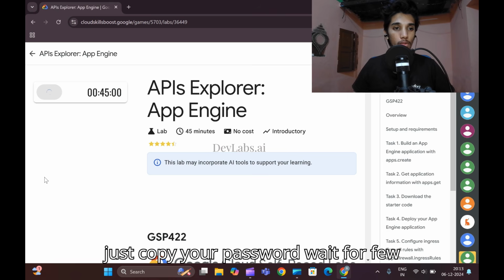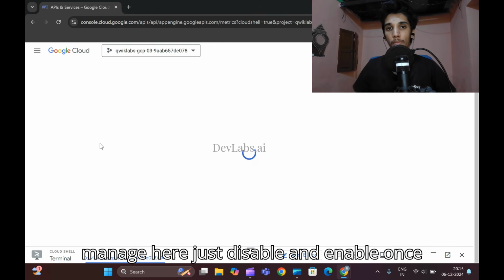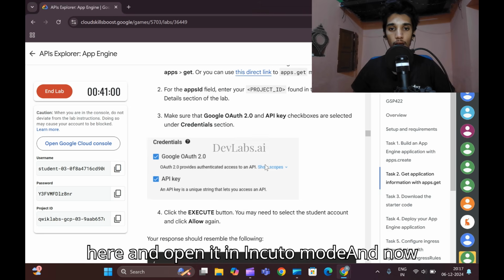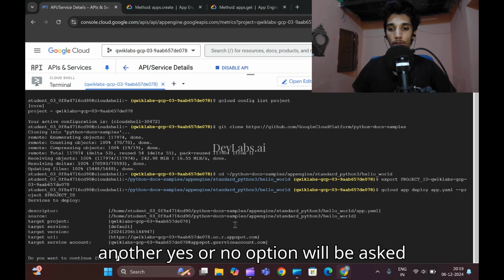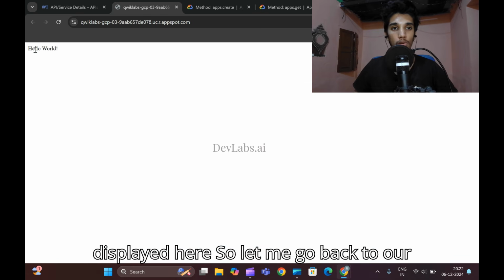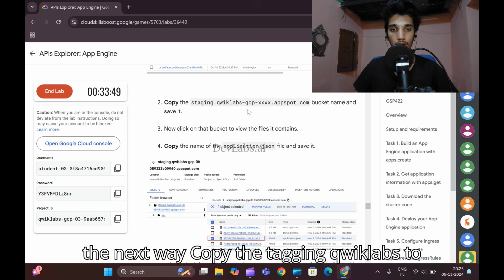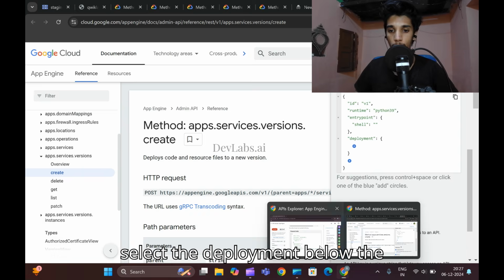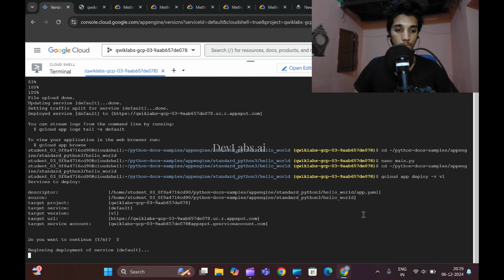APIs Explorer App Engine||GSP 422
Google APIs Explorer is a tool that lets you try out various Google APIs interactively. With the APIs Explorer, you can:

Browse quickly through available APIs and versions.
See methods available for each API and what parameters they support along with inline documentation.
Execute requests for any method and see responses in real-time.
Make authenticated and authorized API calls.
Search across all services, methods, and your recent requests to quickly find what you are looking for.